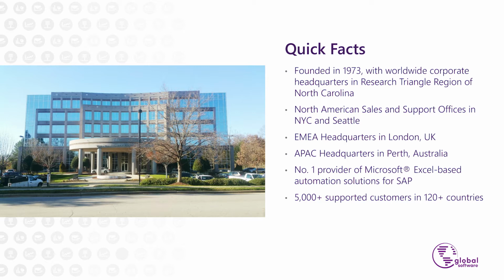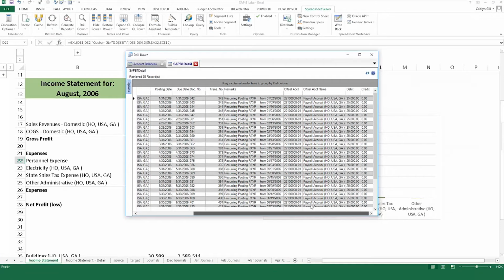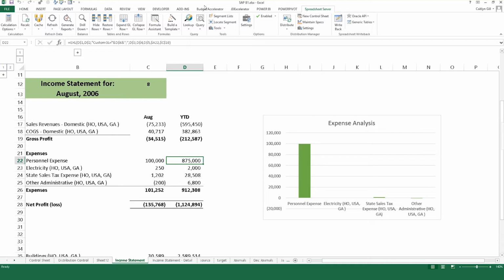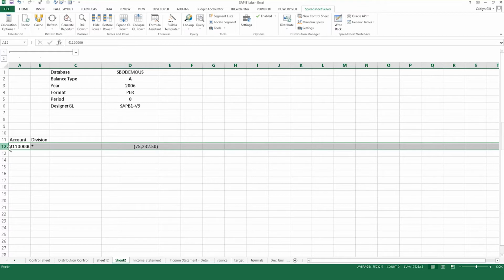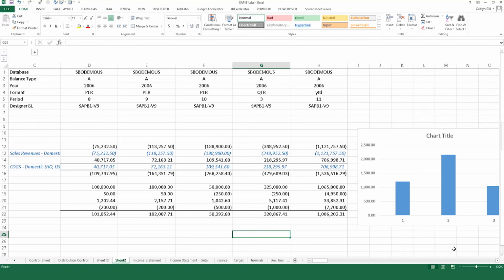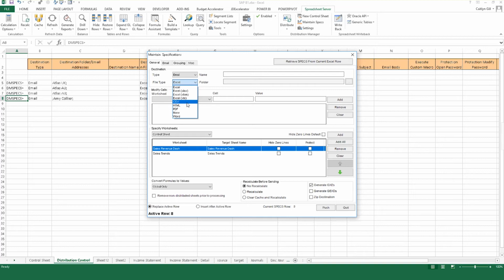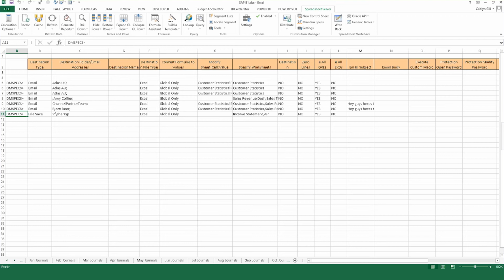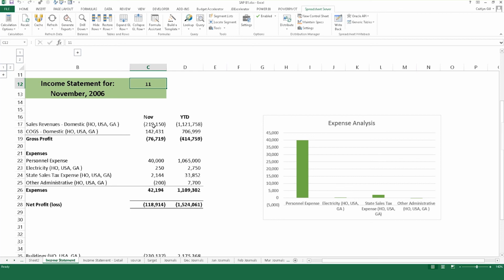Streamlining SAP Business One Reporting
Securely pull accurate, live data from your SAP Business One system
Eliminate manual data manipulation with report automation
Create and modify reports without IT assistance
Streamline daily processes saving time and resources